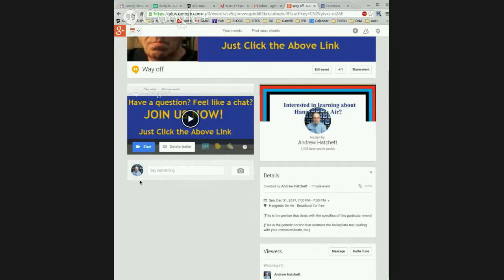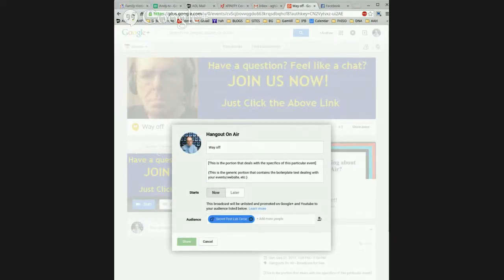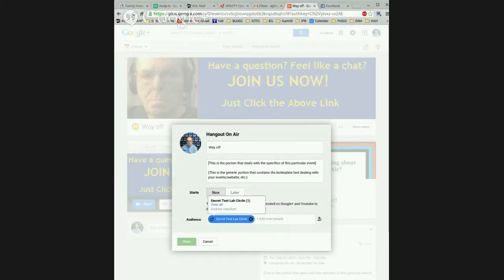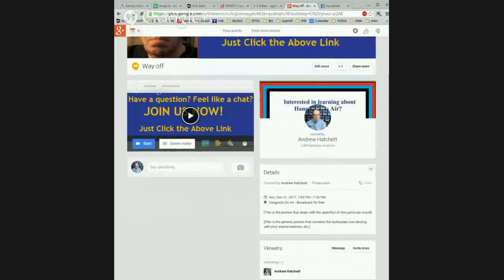QUICK & EASY STANDARD SET-UP OF MULTIPLE RECURRING EVENTS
*_Family matters have required this event be re-scheduled to 6PM Central Time on March 1, 2015_*

*QUICK & EASY SET-UP OF MULTIPLE RECURRING EVENTS*
*Easy Customization*